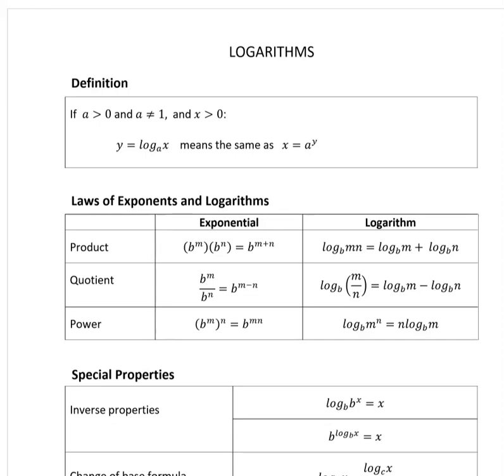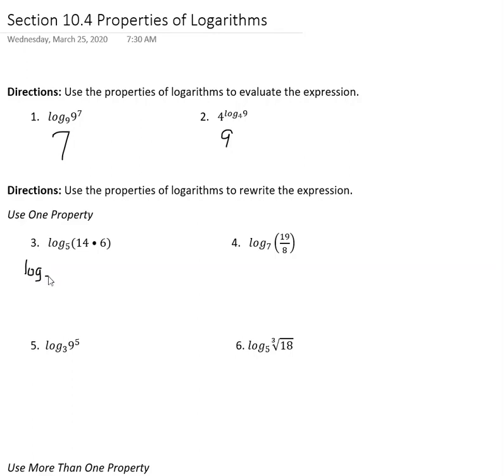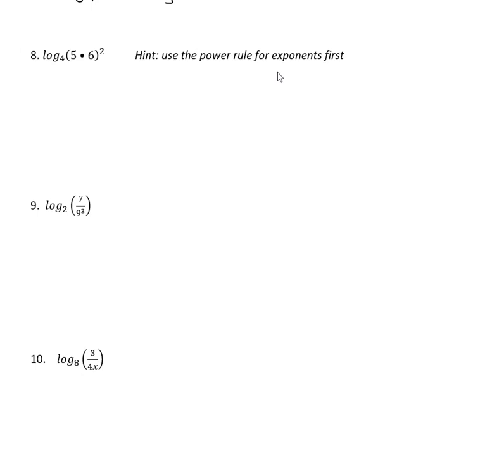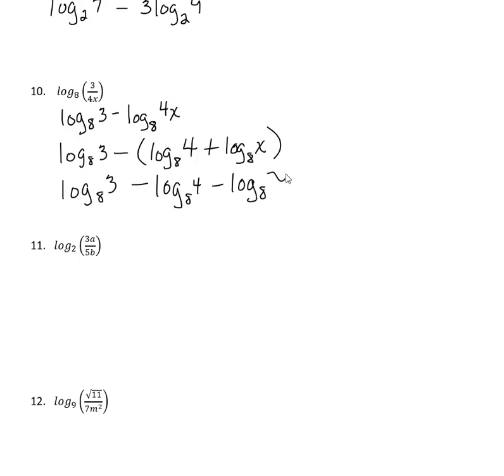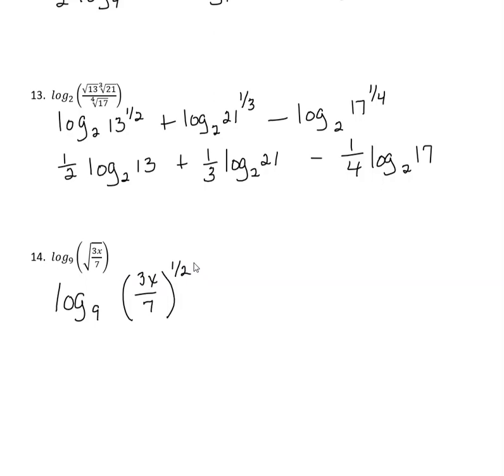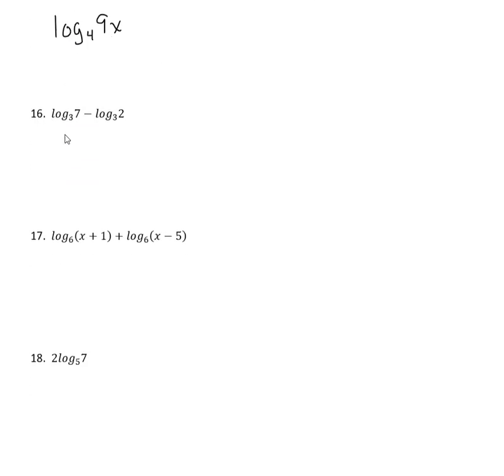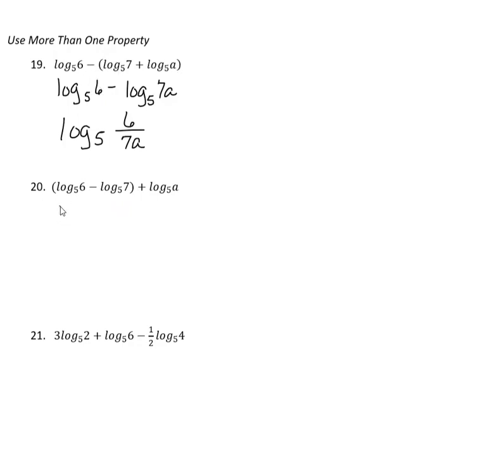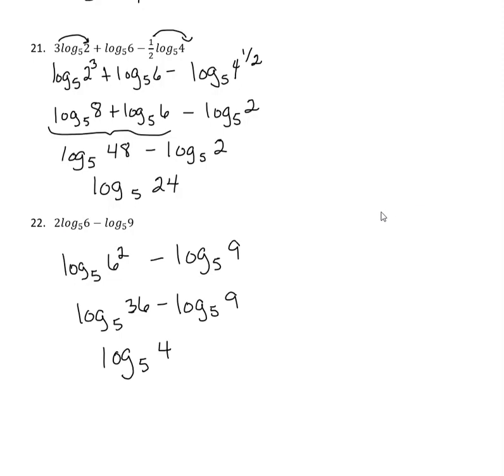College Algebra 10 4 Properties of Logarithms